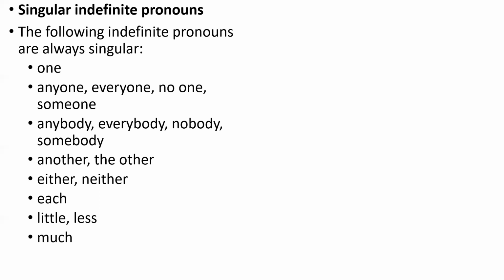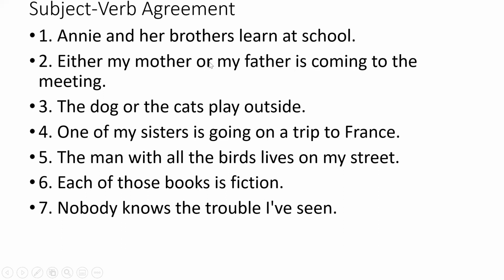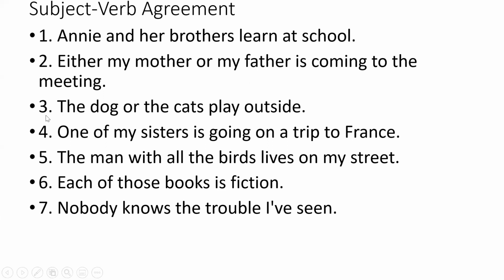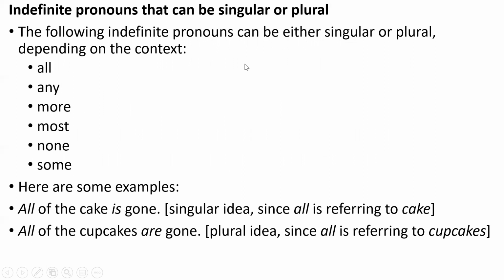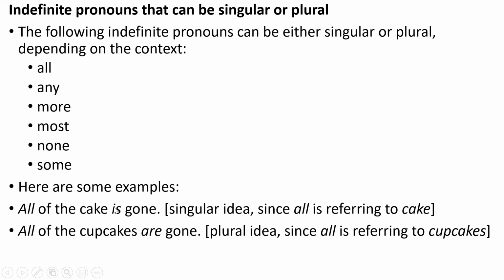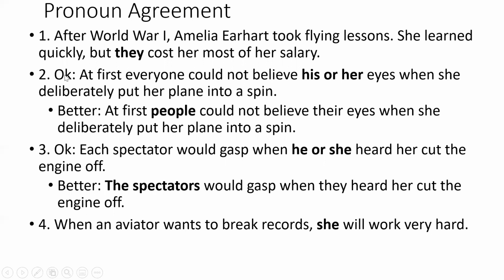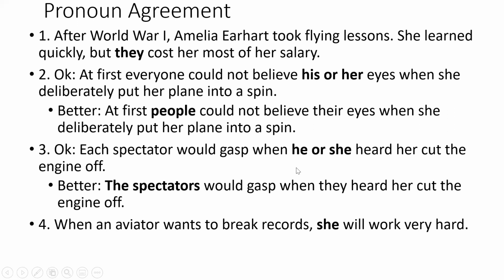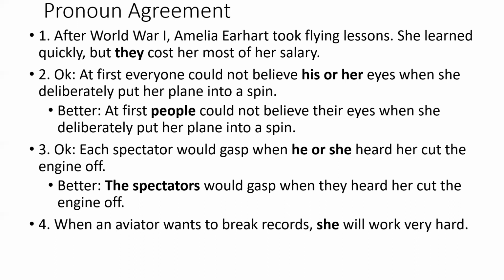Subject Verb Pronoun Agreement